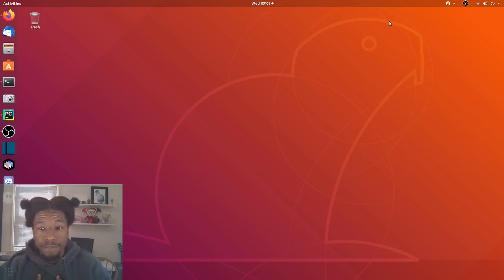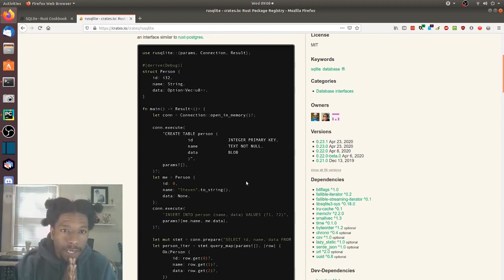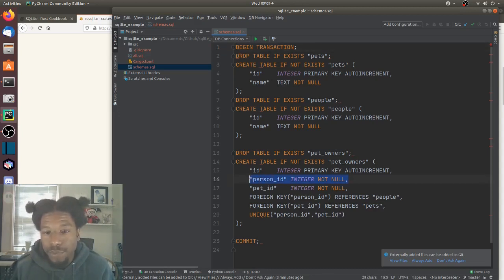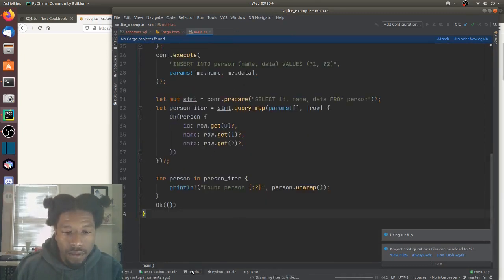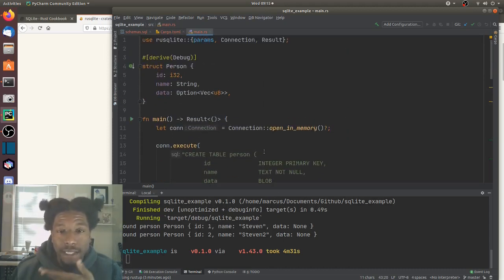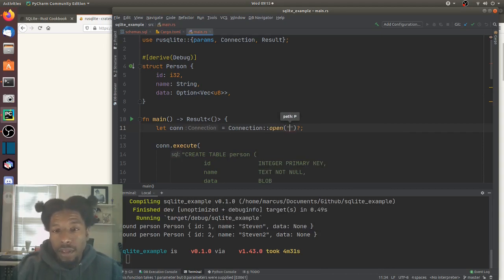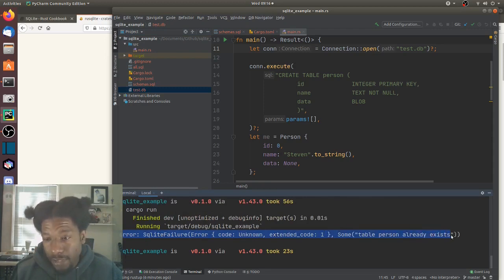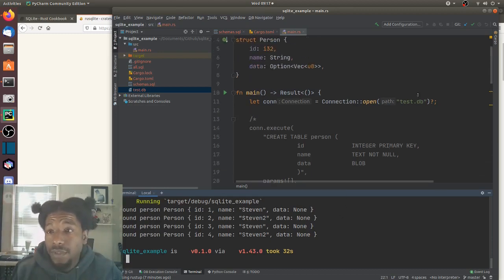Rust: rusqlite tutorial (part 1)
This tutorial goes over using the rusqlite crate to interact with a sqlite database.